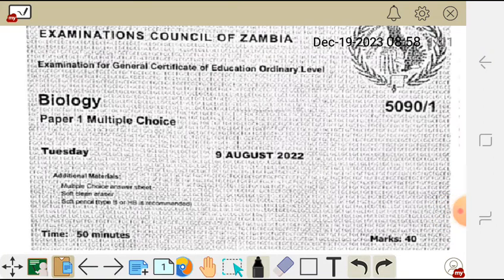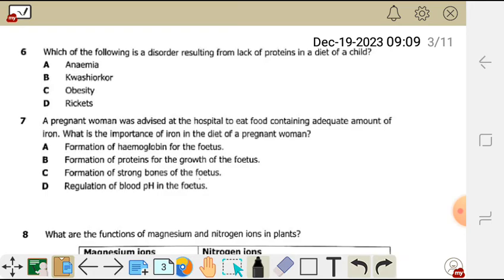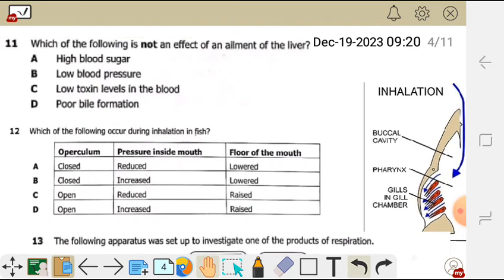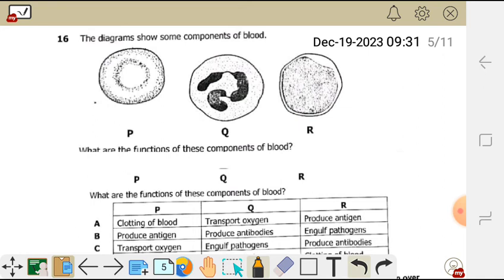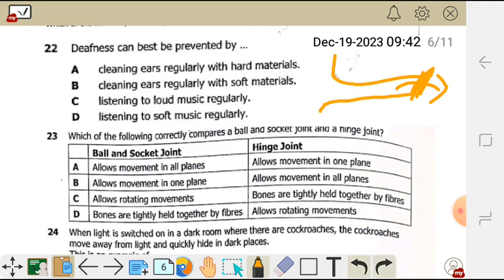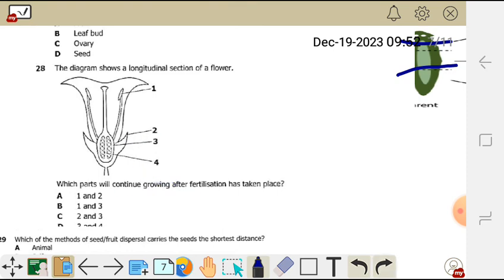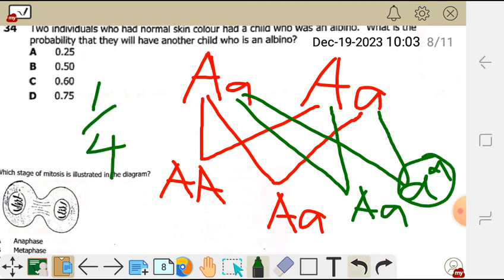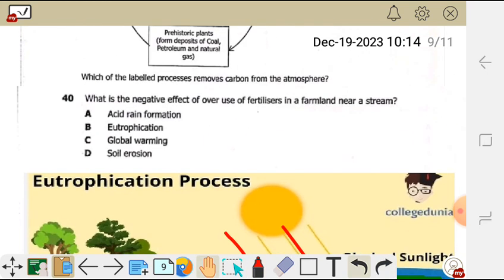BIOLOGY 2022 PASTPAPER GCE ECZ. WELL EXPLAINED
Well explained biology 2022 GCE past paper with answers and illustrations and diagrams easy to understand and very helpful for revision purposes and examination preparations.